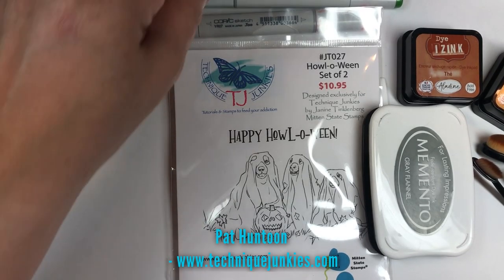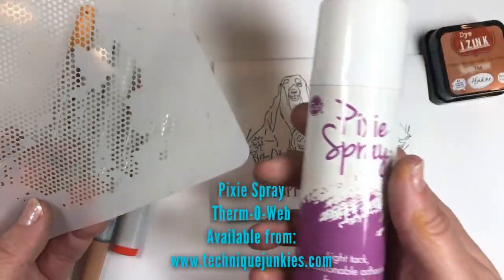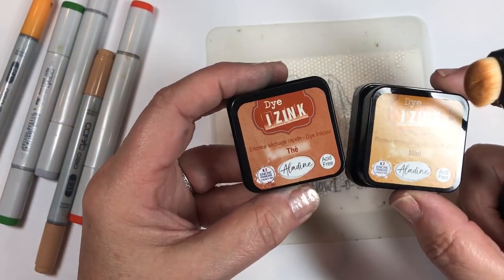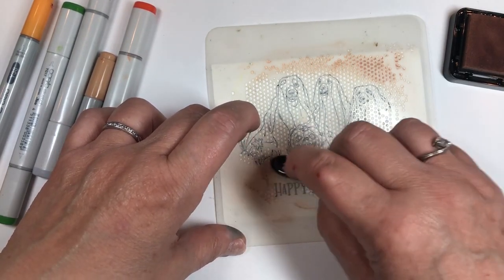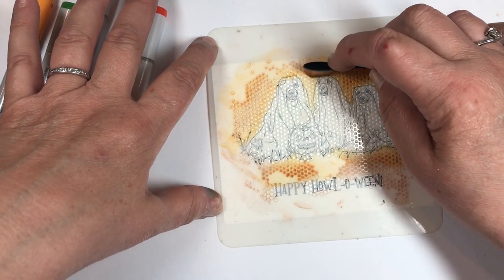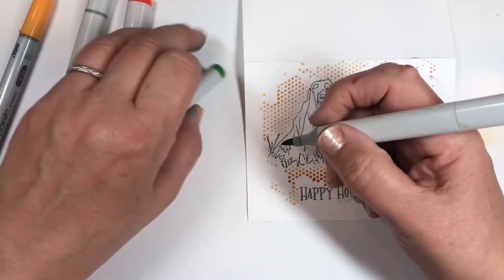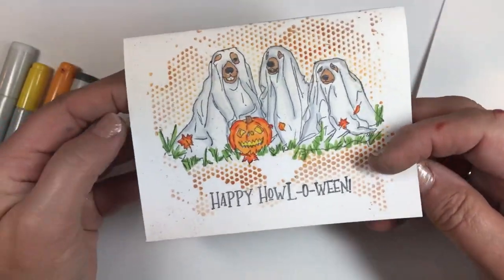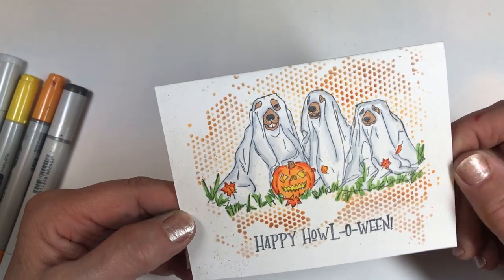Howl-O-Ween Stencil Omitting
Use a stencil over a stamped image and omit part of the stencil with Ink Blending Brushes for an amazing effect!